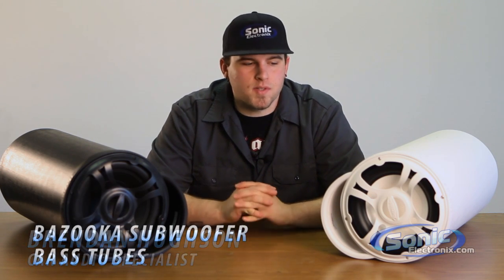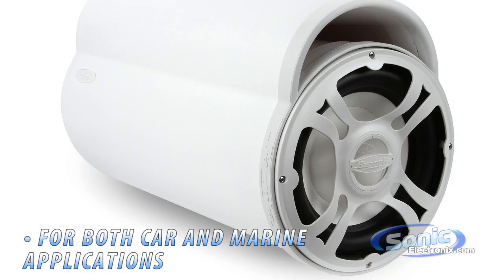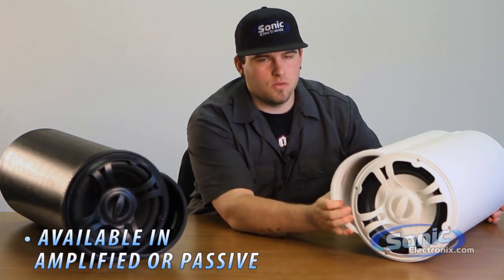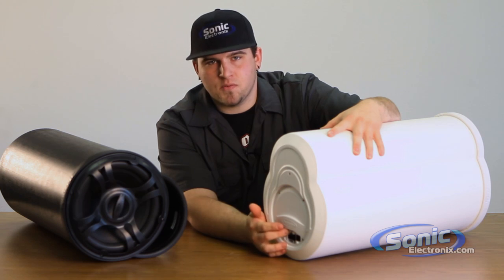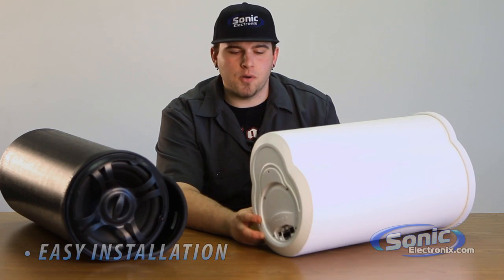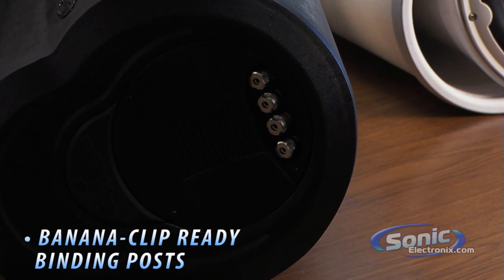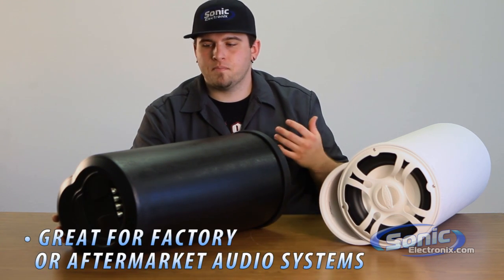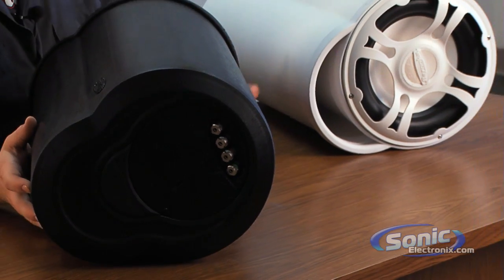Bazooka Bass Tubes Subwoofer for Car and Boat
Getting bass in your car or boat has never been easier!  Bazooka Bass Tubes are available in various sizes, as well as amplified or passive.  The included mounting straps hold the bass tube securely in place while the car or boat is moving.  No matter what type of vehicle or boat you have, the bass tube is a great way to add some bass.